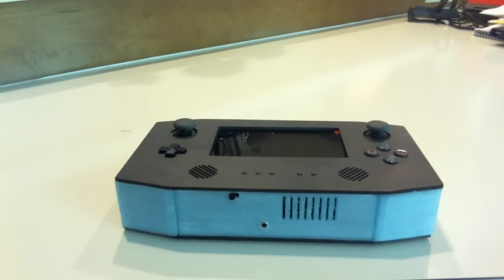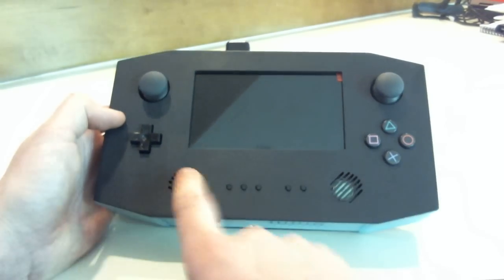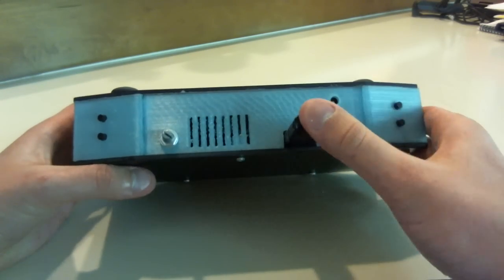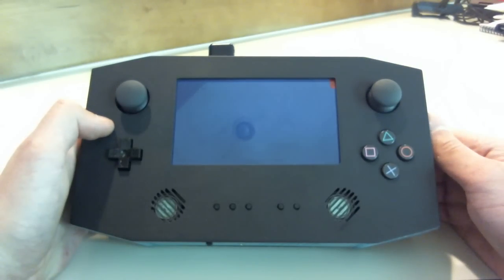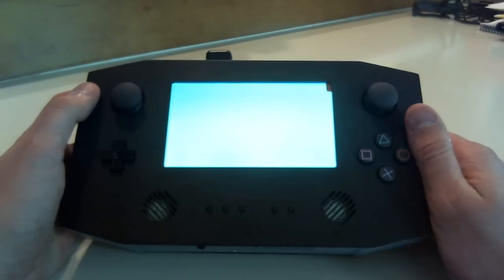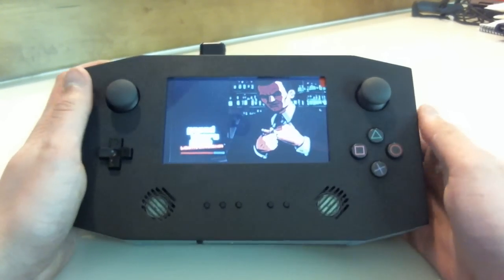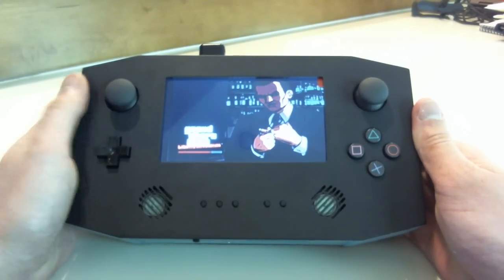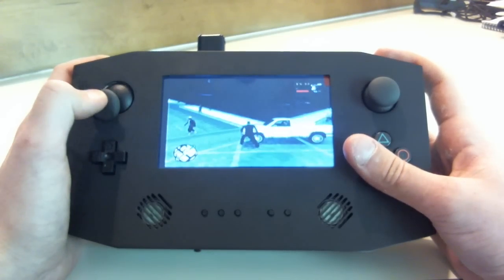Playstation 2 Portable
My 2nd ps2p and the case was constructed with a 3d printer and a cnc machine.